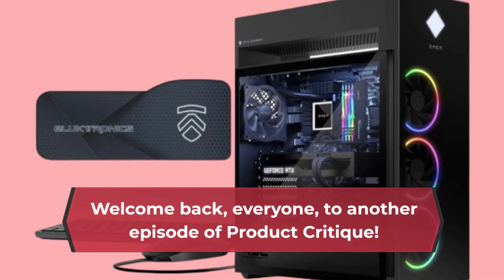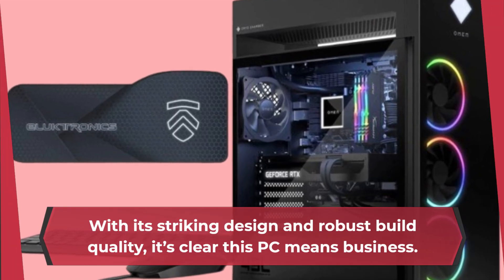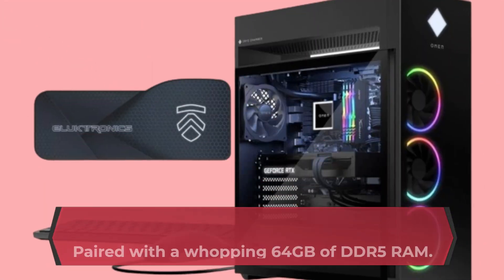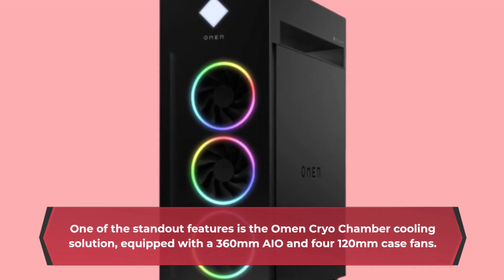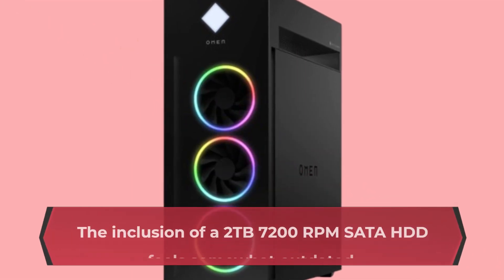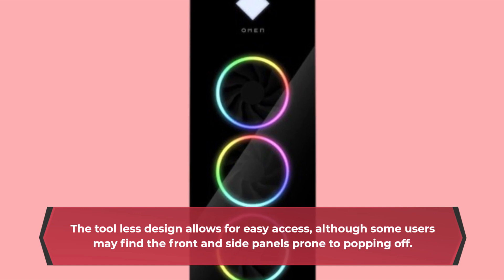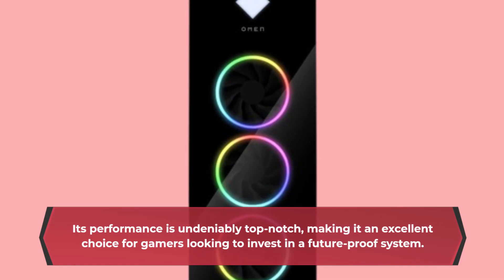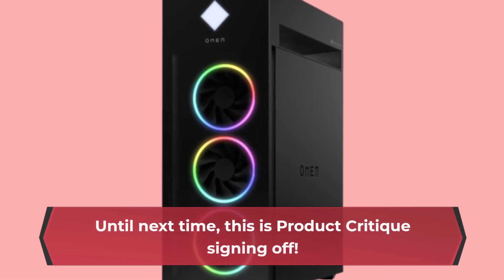🎮 HP Omen 45L (2024) Review 🖥️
Amazon Product Name : HP Omen 45L (2024)

In this HP Omen 45L (2024) Review, we dive into the latest features and performance of the HP Omen 45L gaming desktop. This review covers its powerful hardware, sleek design, and gaming capabilities to help you understand how the HP Omen 45L (2024) stands up to intense gaming and productivity tasks. Whether you're interested in the HP Omen 45L (2024) for its advanced specs or its innovative design, this review provides a detailed look at what makes it a top choice for gamers and power users alike.